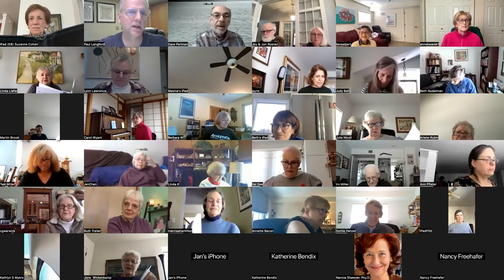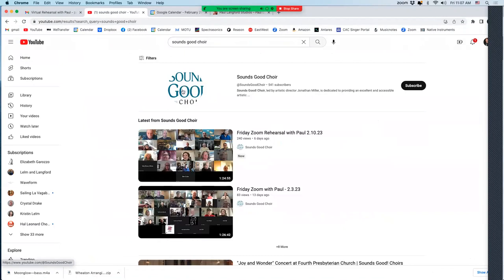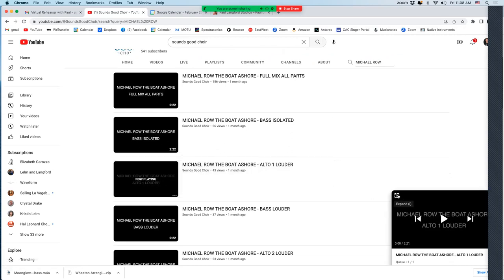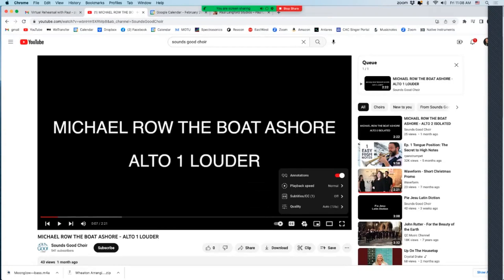Friday Zoom rehearsal with Paul 2.17.23